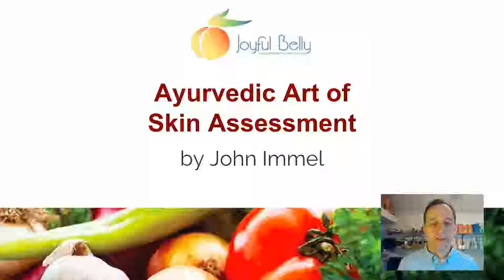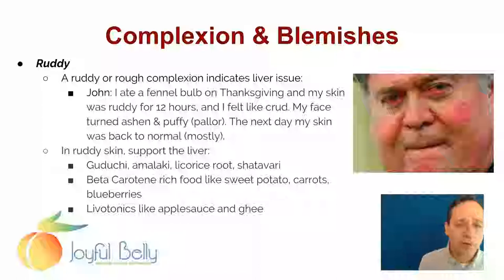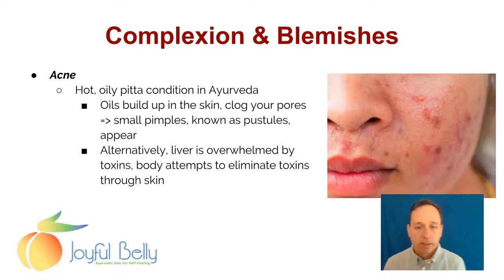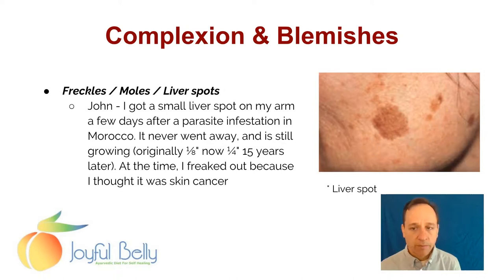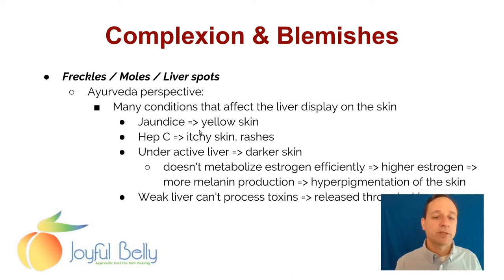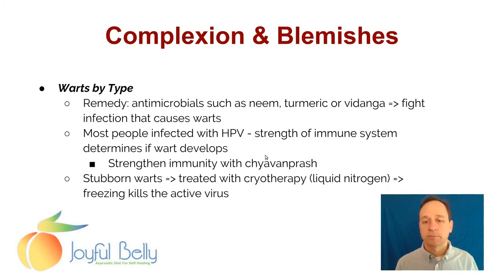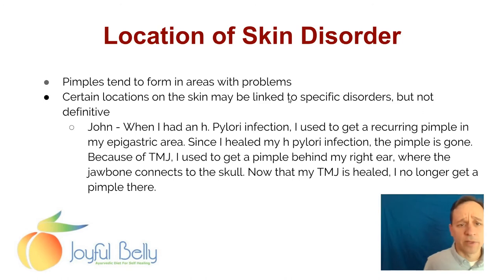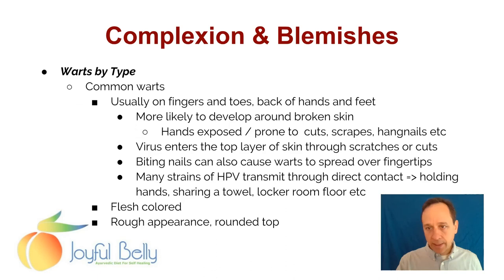Art of Ayurveda Skin Assessment - 3 of 6 Skin Complexion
This video outlines how to assess complexion and how to interpret blemishes like freckles, moles, acne, and warts. It will also reveal what the location of a skin disorder may signify.